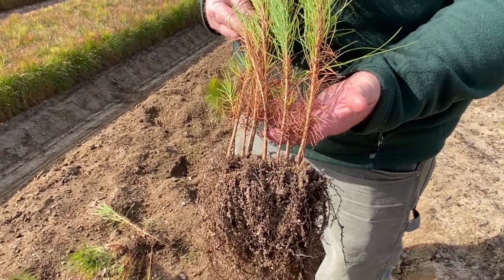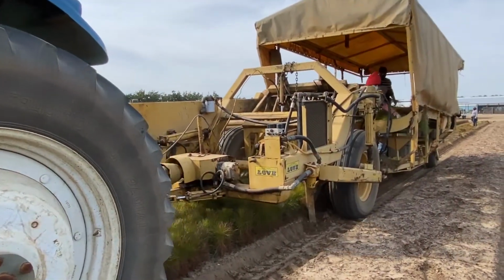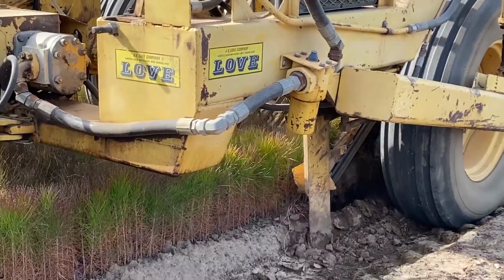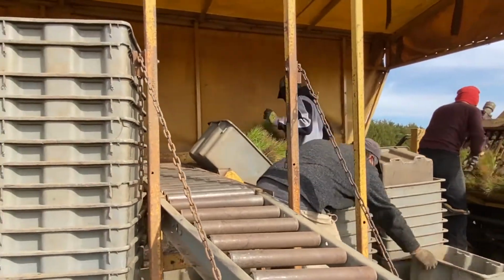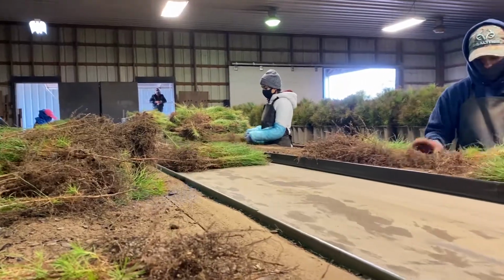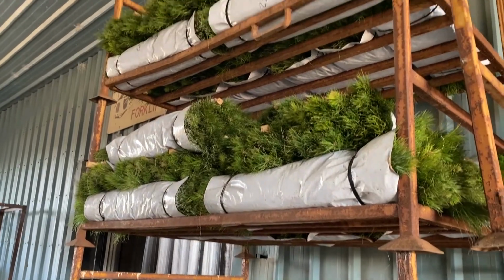Lifting and Packing Pine Seedlings at the Flint River Nursery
Russell Ayres, our Flint River Nursery Coordinator, walks us through the process of lifting and packing pine seedlings at the Flint River Nursery in Byromville, Ga.